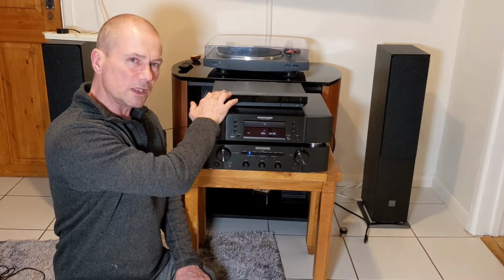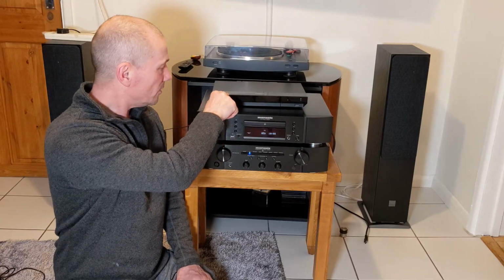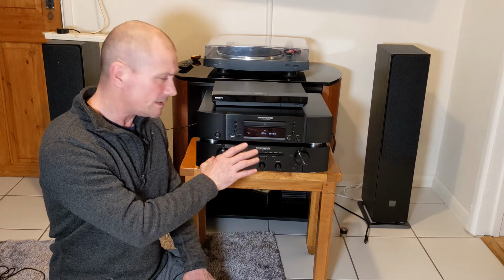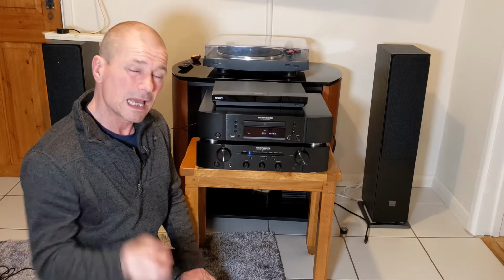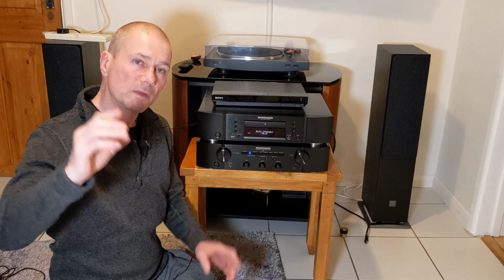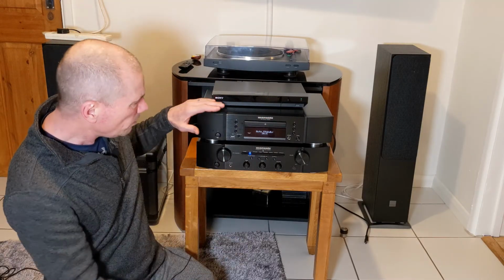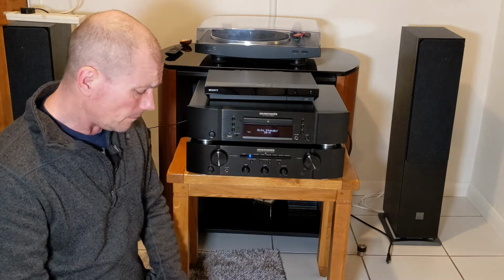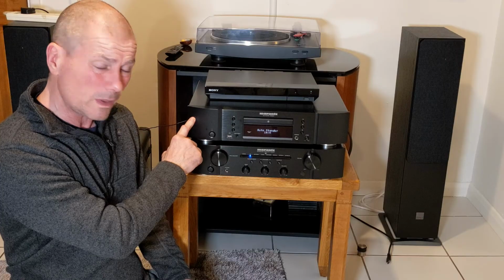Marantz CD6007 vs Sony UPB X700 UHD Blu-ray Player (With Sound Comparison)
Can a 4k Blu-ray player sound as good as a dedicated CD player?

*UPDATE* I used recorded MP3's downloaded from the YouTube music library burned onto a disc for the test tracks. Therefore, I've also made a 1 minute test video in 4k of a pre-recorded CD.

Marantz CD6007
Marantz PM6007
Sony UBP-X700

Marantz CD6007
Marantz PM6007
Sony UBP-X700